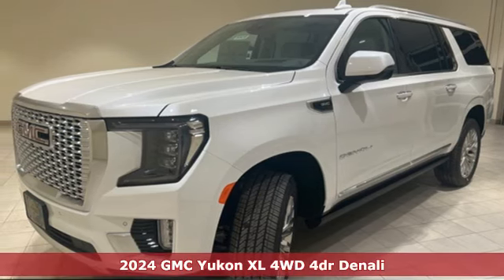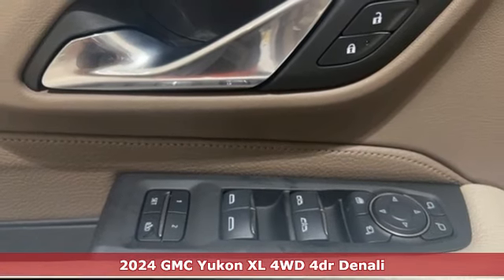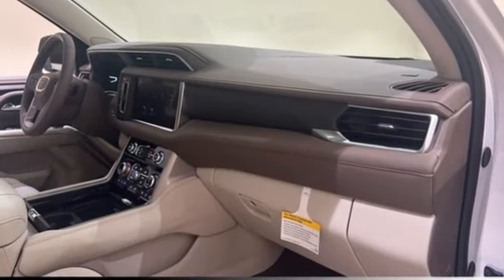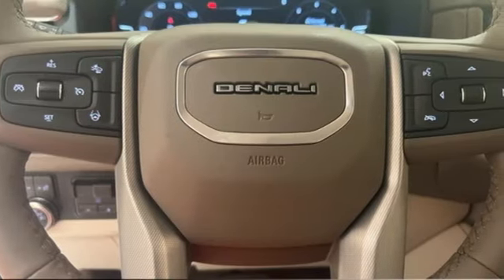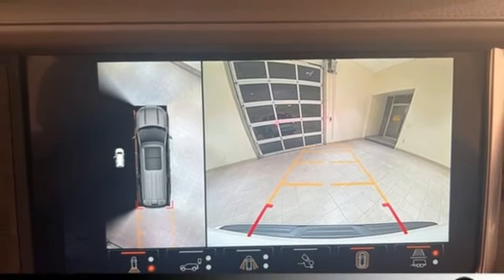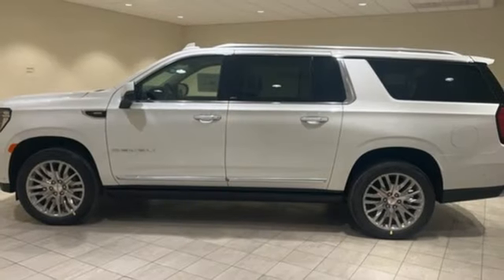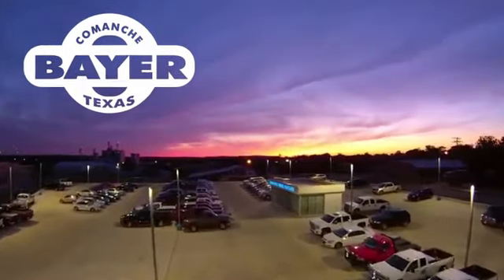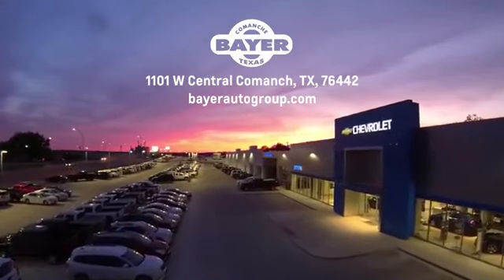New 2024 GMC Yukon XL Comanche Brownwood, TX #53573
Year: 2024
Make: GMC
Model: Yukon XL
Trim: Denali
Engine: EcoTec3 6.2L V8
Transmission: 10-Speed Automatic with Overdrive
Color: White
Interior: Teak/Light Shale
Stock #: 53573
VIN: 1GKS2JKL7RR377793

Address:
714 E Central